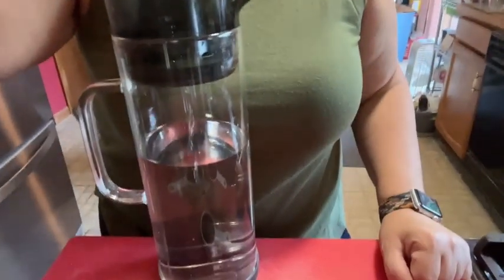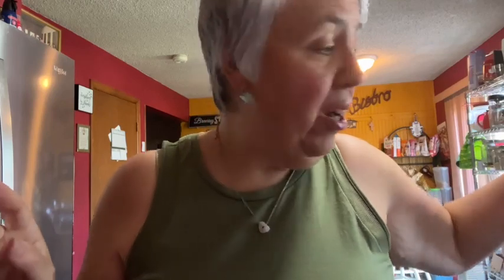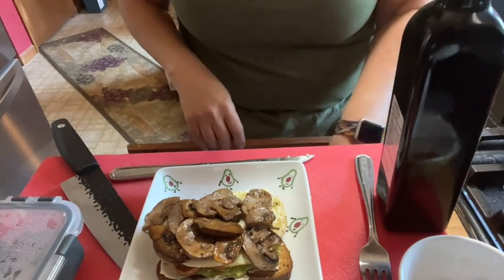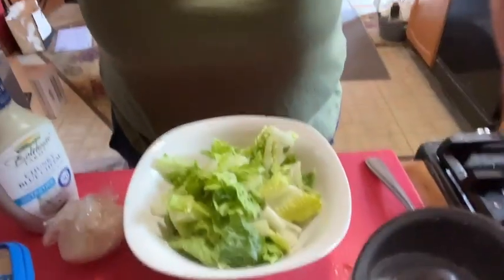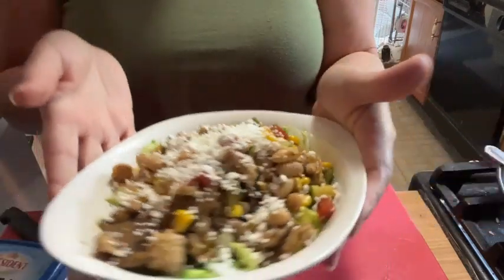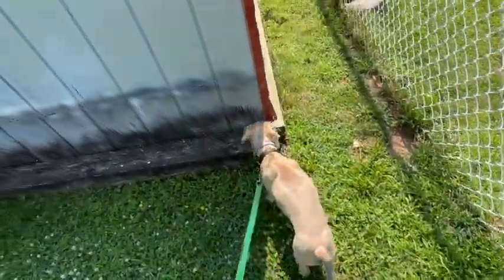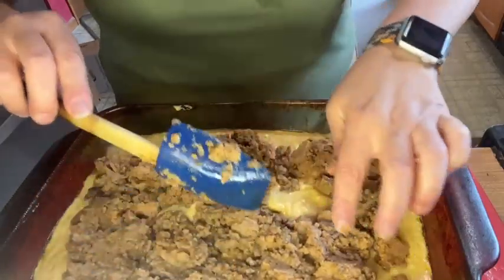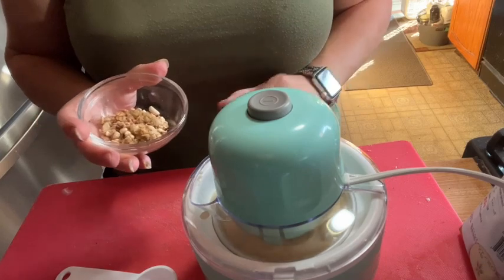Vlog | DITL | Cooking | Eating | Chatting | Making Protein Caramel Ice Cream | Cold Brew Coffee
Dee has Merch! T-shirts, tank tops and sweat shirts! Vist my girlls Jess's Etsy shop and get yours!